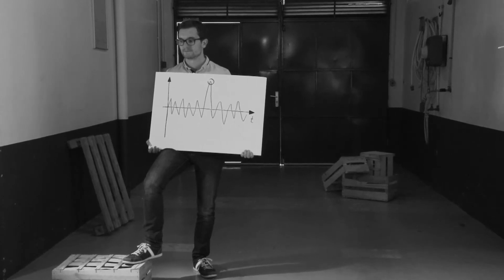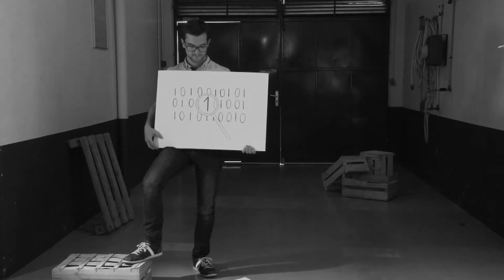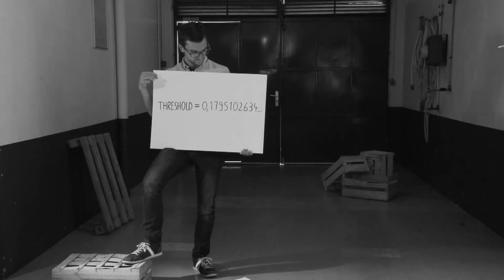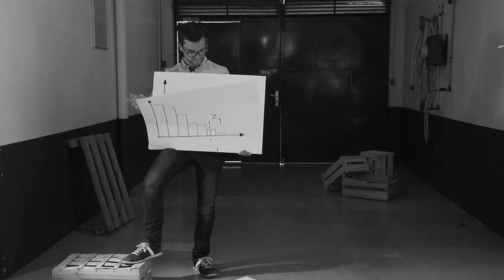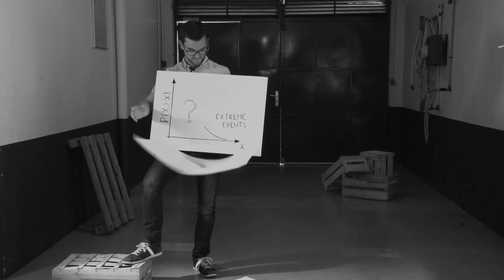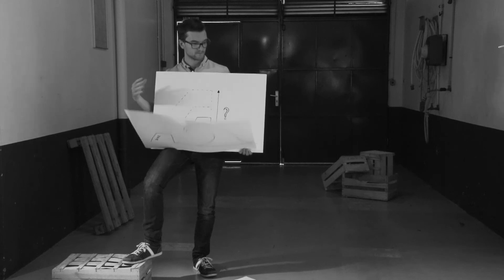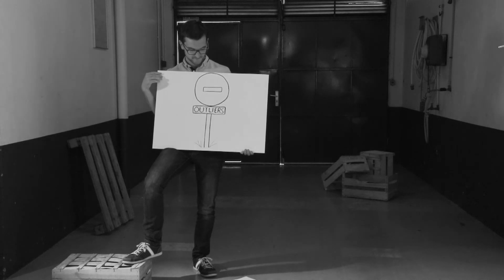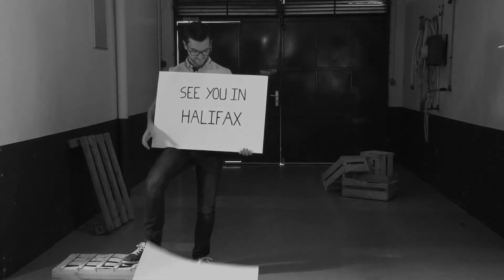Anomaly Detection in Streams with Extreme Value Theory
Alban Siffer (IRISA)
Pierre-Alain Fouque (IRISA)
Alexandre Termier (IRISA)
Christine Largouët (IRISA)

Anomaly detection in time series has attracted considerable attention due to its importance in many real-world applications including intrusion detection, energy management and finance. Most approaches for detecting outliers rely on either manually set thresholds or assumptions on the distribution of data according to Chandola, Banerjee and Kumar.

Here, we propose a new approach to detect outliers in streaming univariate time series based on Extreme Value Theory that does not require to hand-set thresholds and makes no assumption on the distribution: the main parameter is only the risk, controlling the number of false positives. Our approach can be used for outlier detection, but more generally for automatically setting thresholds, making it useful in wide number of situations. We also experiment our algorithms on various real-world datasets which confirm its soundness and efficiency.